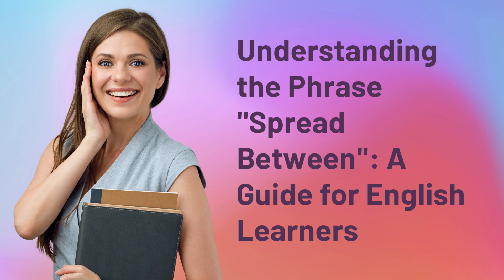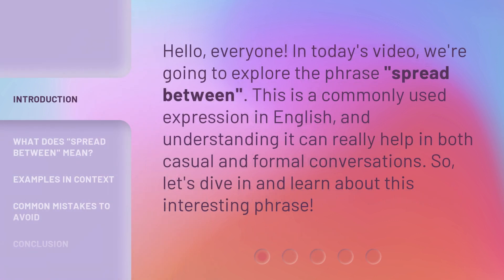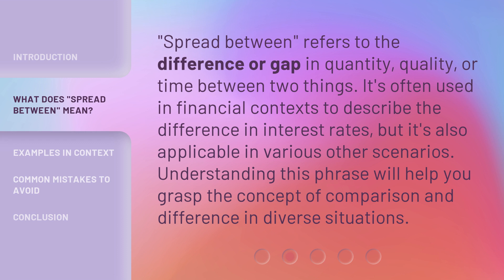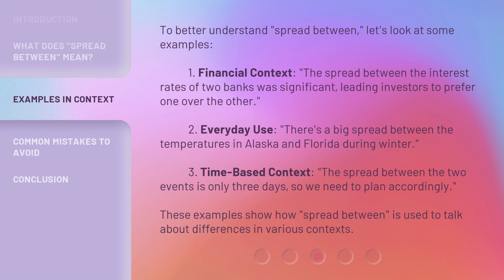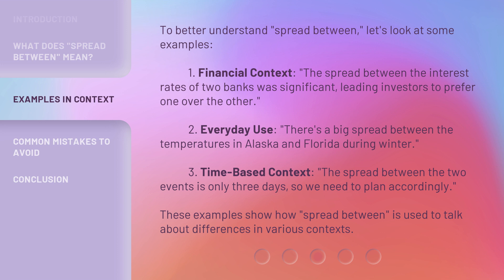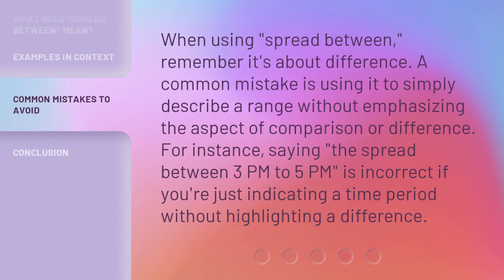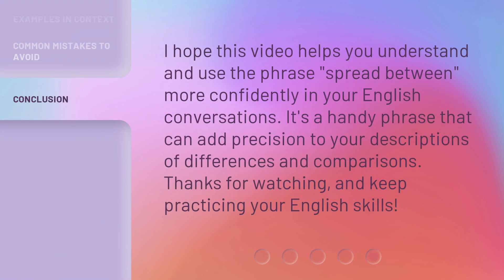Understanding the Phrase "Spread Between": A Guide for English Learners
00:00 • Introduction - Understanding the Phrase "Spread Between": A Guide for English Learners
00:31 • What Does "Spread Between" Mean?
00:57 • Examples in Context
01:38 • Common Mistakes to Avoid